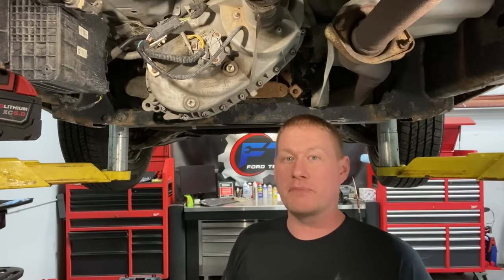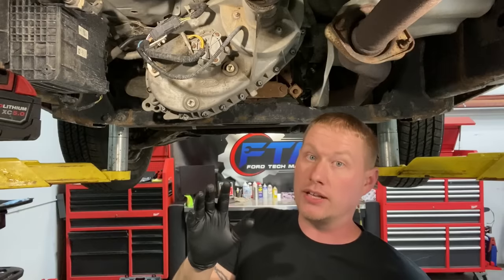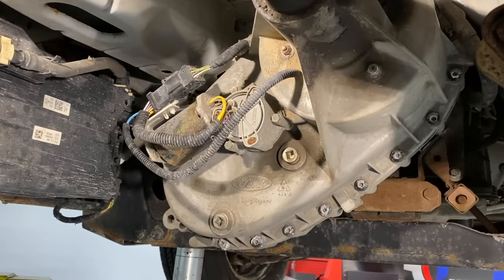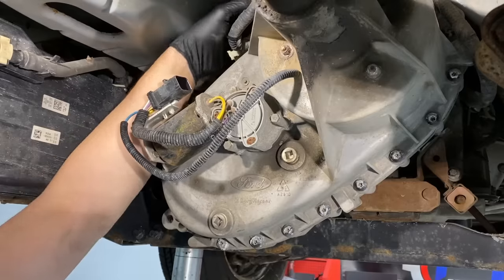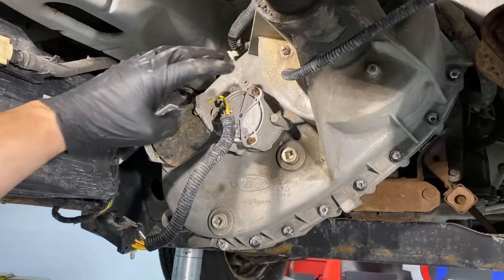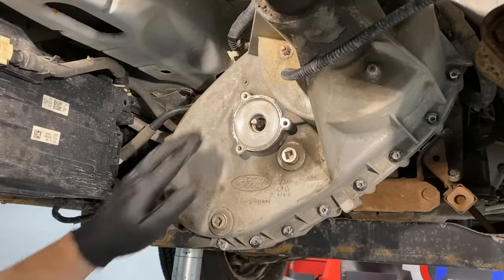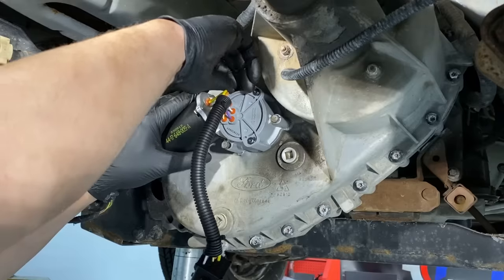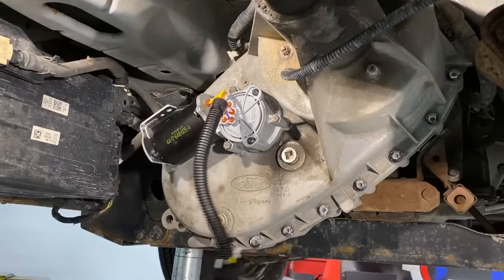2004-2020 Ford F-150 Four Wheel Drive Inoperative DTC P1867: Transfer Case Shift Motor Replacement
In this video we walk you through the procedure to replace the transfer case shift motor found on Ford trucks with electronic four wheel drive.

These are the Parts and Supplies I Recommend:
Permatex ATF Sealant-

Ford F-150 Transfer Case Shift Motor-
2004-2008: